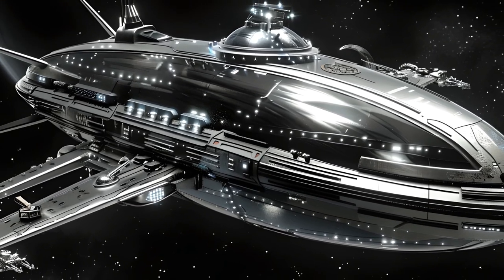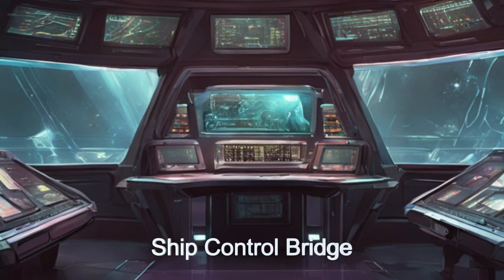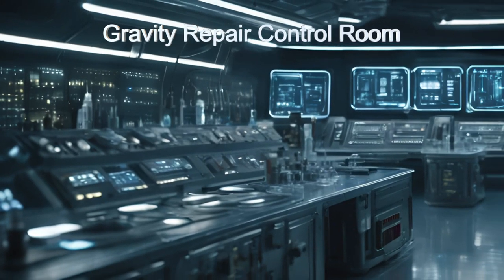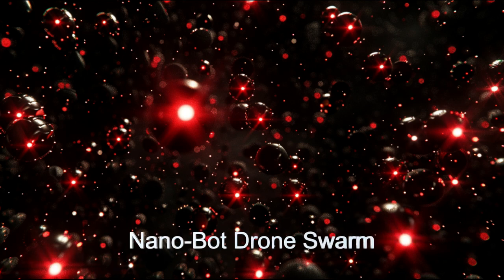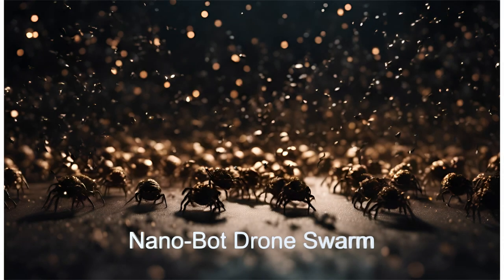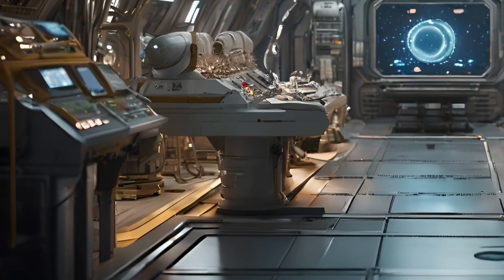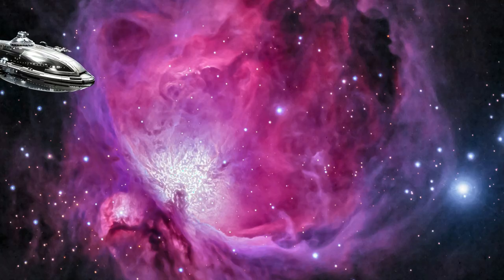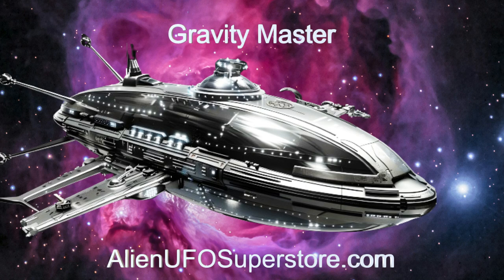Daily Spaceship - Gravity Master, Gravity Field Generator Repair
Name: Gravity Master
Planet of Origin: Terzan 10 Cluster

 Unveil the Gravity Master, an extraordinary alien spaceship revolutionizing interstellar repair! Explore its cutting-edge technology, efficient repair infrastructure, rapid deployment capabilities, and advanced safety measures. Embark on a journey through the cosmos with The Gravity Master! 🚀